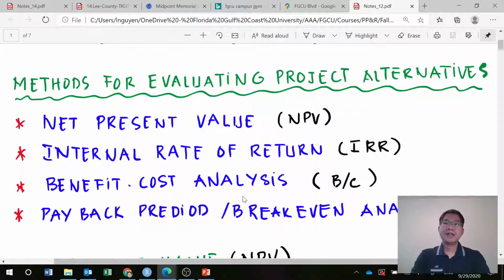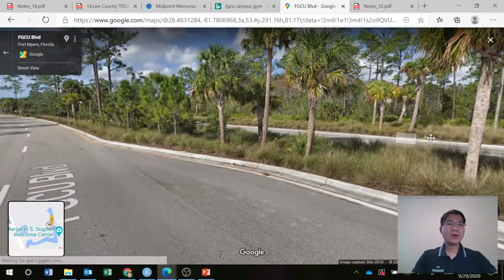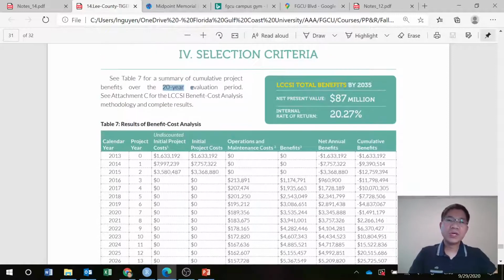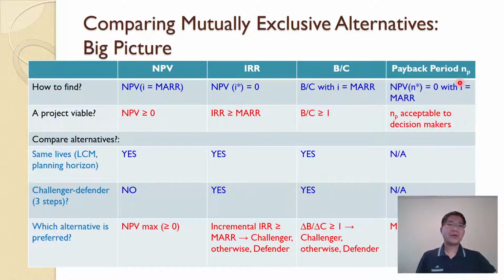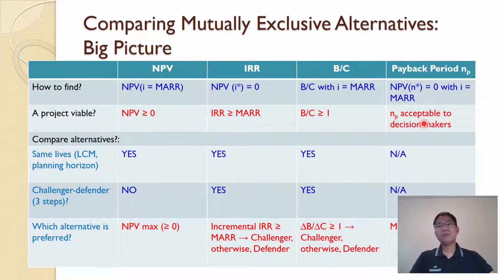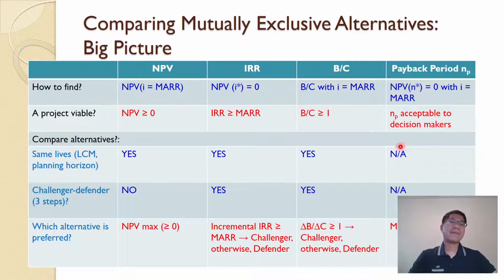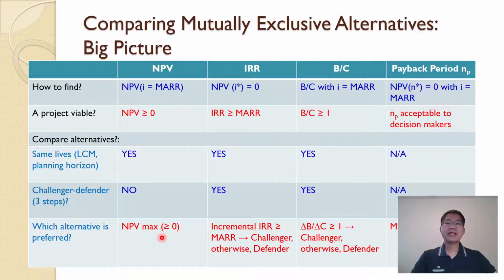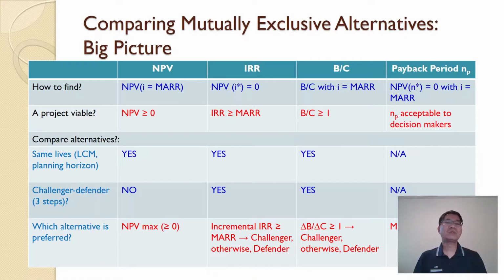Lesson 14E - Summary in Comparing Alternatives